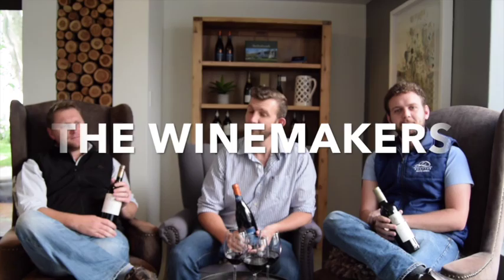Stellenbosch Vineyards celebrates Pinotage Day 2016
To commemorate the upcoming International Pinotage Day taking place this coming Saturday, 8 October, we at Stellenbosch Vineyards will be celebrating this unique South African grape by raising a glass to the country’s most celebrated contribution to the wine world along with a few exciting offers at our tasting room and on our online shop.